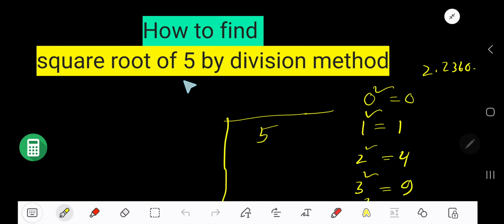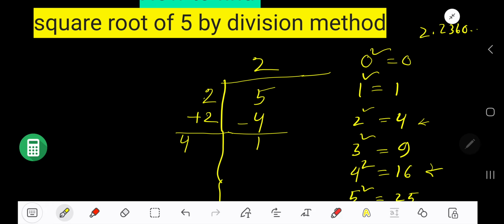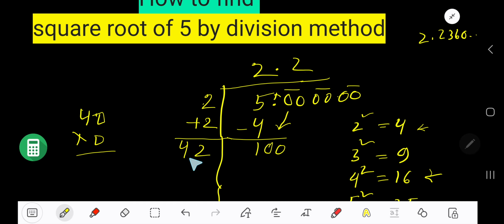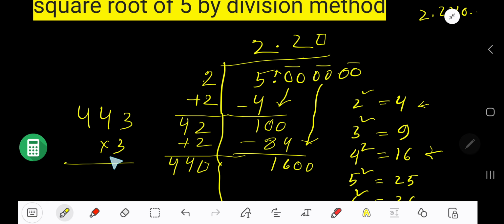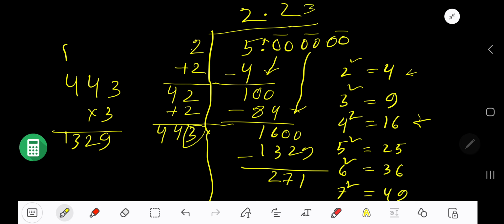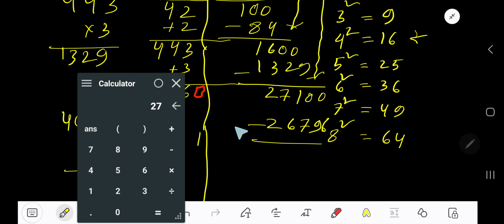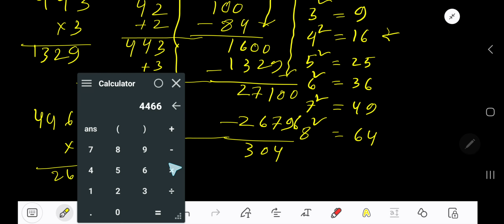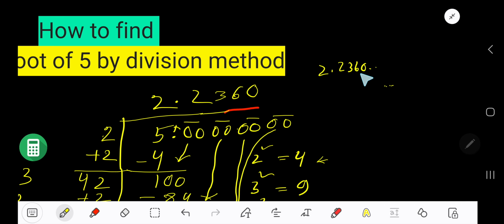How to Find Square Root of 5 by Division Method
How to Find Square Root of 5 by Long Division Method | Step-by-Step Explanation

In this video, you will learn how to find the square root of 5 using the long division method in a simple and easy way.
This step-by-step explanation is perfect for students of Class 8, 9, and 10, and for anyone preparing for school exams or competitive exams.
📘 Topics covered:
What is the square root of 5
Long division method for square roots
Step-by-step calculation